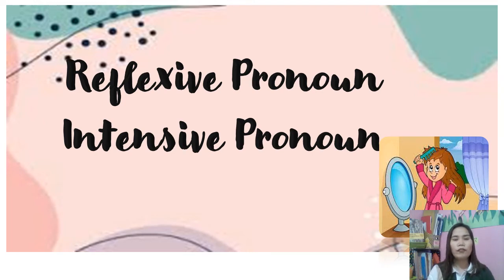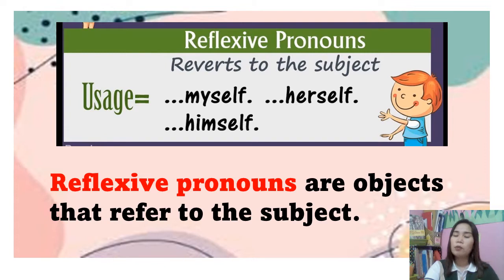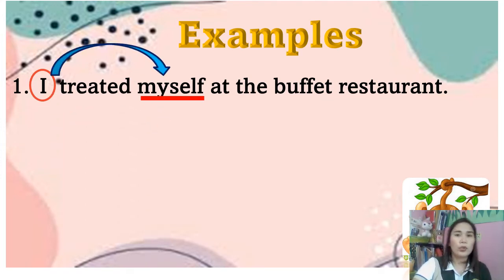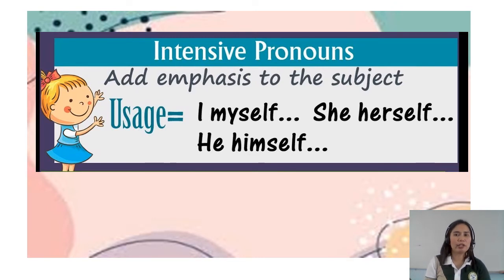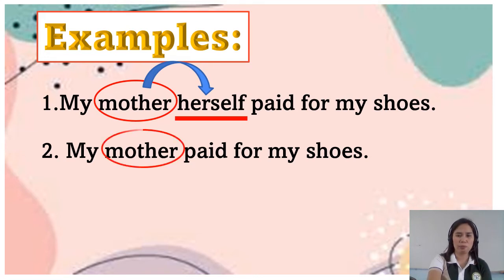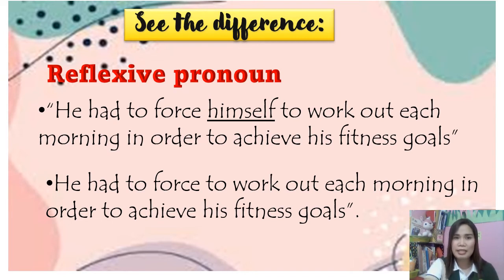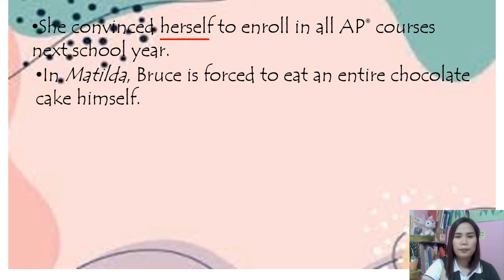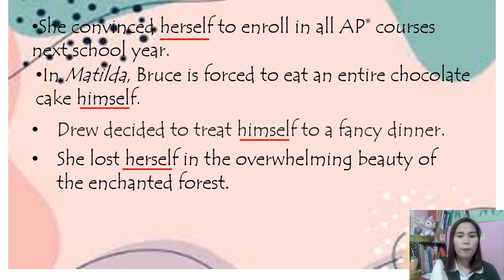Q1WK3 ENGLISH 10 REFLEXIVE and INTENSIVE